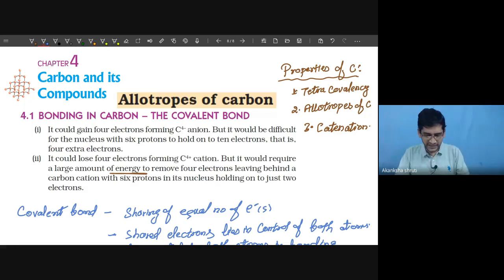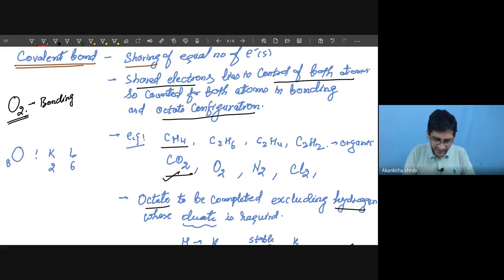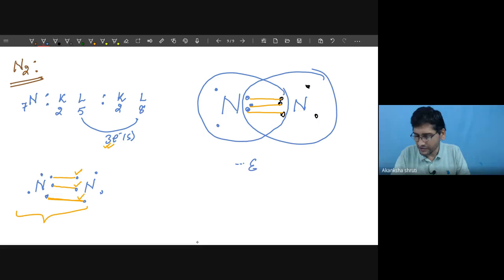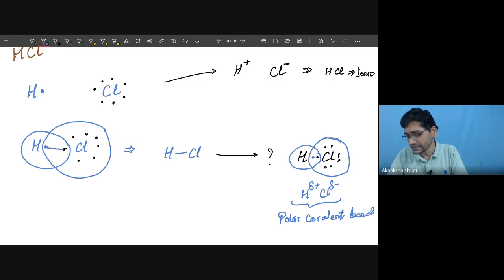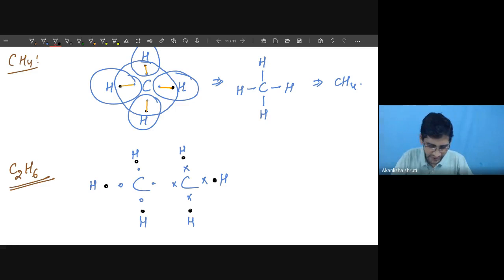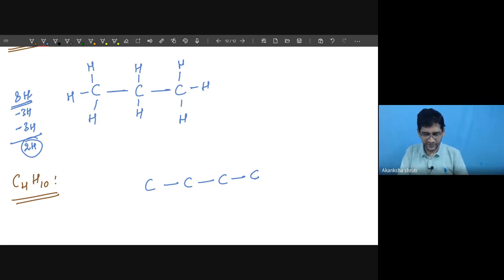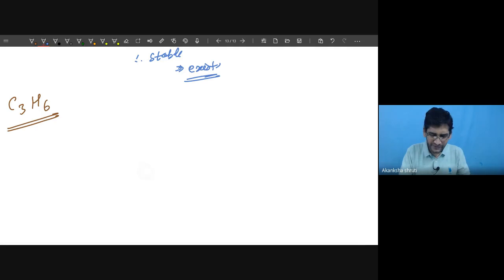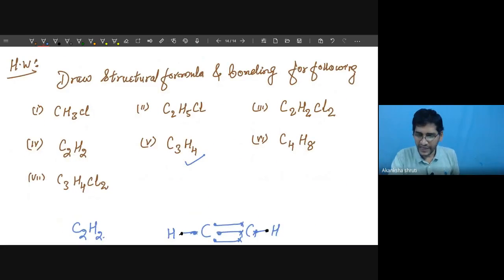4:02 Carbon and covalent bonding, carbon and its compounds class 10th, Structural formula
The video is a detail discussion and complete conceptual analysis of the topic “ Carbon and covalent bonding, carbon and its compounds class 10th, Structural formula  ” with
1. a lot of problems solving and
2. may more tips which provides a premium course for the RRB, UPSC, NTSE, Competitive Examinations & Top grade academic leading aspirants.
3. Each and every concepts with all Tips & Tricks having more than enough numbers of solved Questions.

Cover Topics:
Electronic configuration of Carbon,
Valency of Carbon,
Properties of Carbon,
Tetravalency,
Covalency,
Tetra covalent,
Allotropes,
Isomerism,
Carbon and its compounds class 10th
Carbon
Valency of Carbon
Properties of Carbon
Tetravalency
Covalency
Tetra covalent
Organic Compounds
Hydrocarbon
Allotropes
Isomerism
catenation
Allotropies
Compounds of carbon
Functional group
Valency of carbon
covalent bond
covalent bond and electrovalent bond